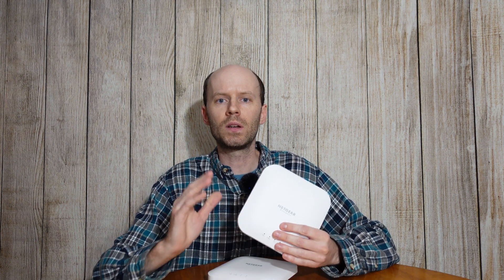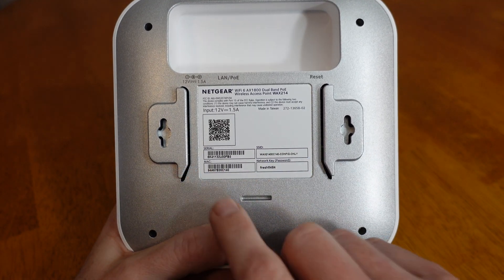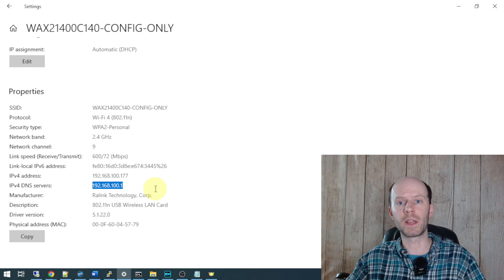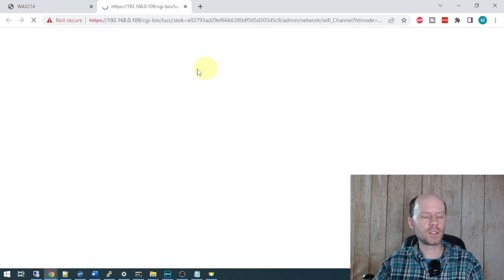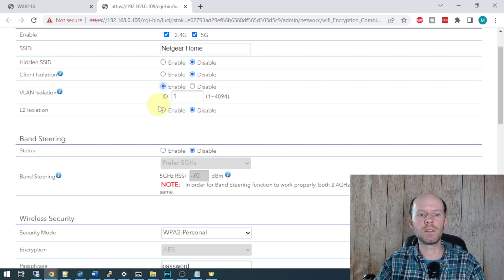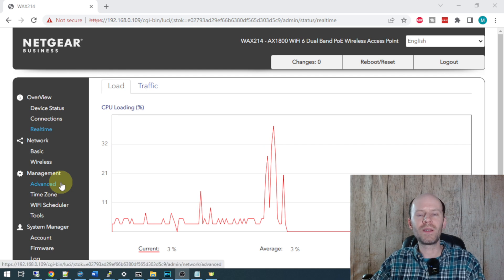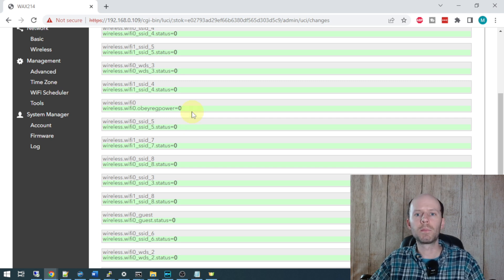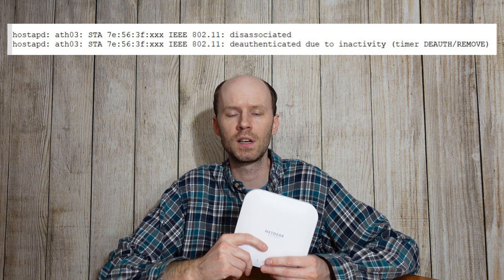Netgear WAX214 Wireless Access Point AX1800, Review and Configuration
Netgear WAX214...

Today we'll be reviewing the Netgear WAX214 access point. This access point is part of their AX1800 series, meaning it has a theoretical max throughput of 1800mbps. This device has some exciting new features, including WiFi6 802.11ax support along with WPA3 encryption. We'll walk through the initial setup along with some of things I like and dislike about the device.

Chapters:
00:00 Introduction
00:52 Hardware Overview
02:40 Config-Only SSID
03:19 Initial Device Setup
04:37 Wireless Configuration
07:35 Management, Firmware, Logging
08:20 Hidden Green Mode
10:41 Final Thoughts